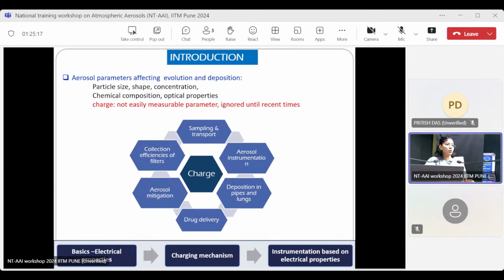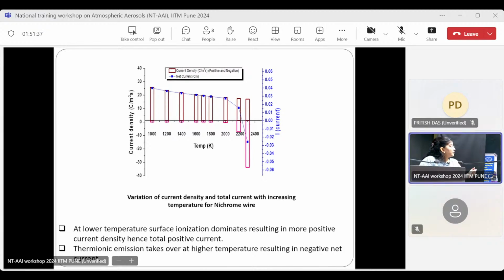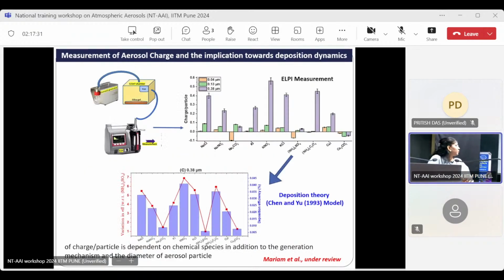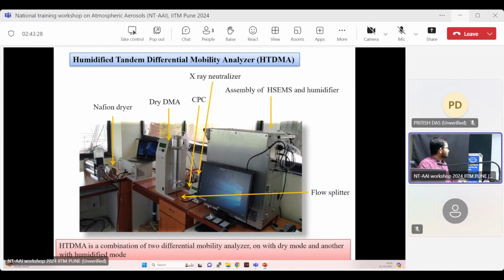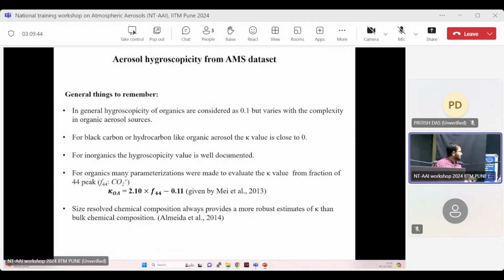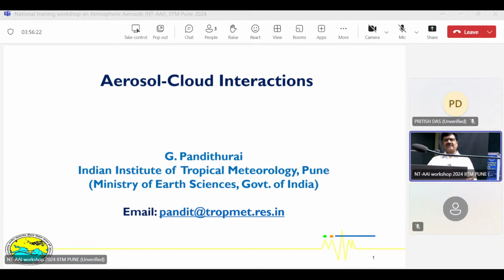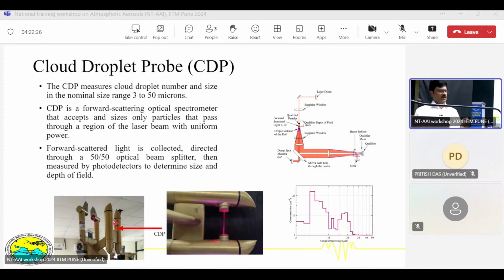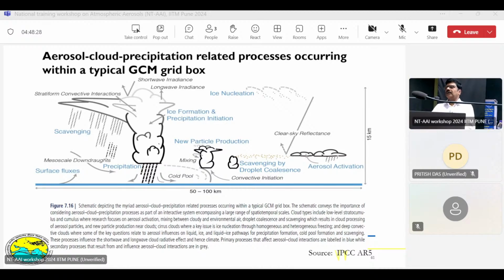National training workshop on Atmospheric Aerosols (NT-AAI), IITM Pune DAY-2 (01 OCT 2024)